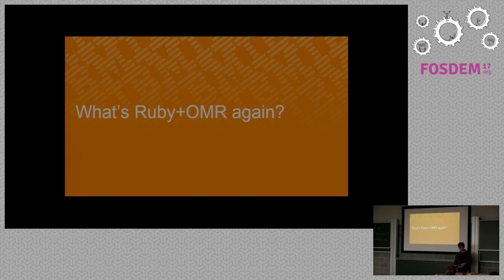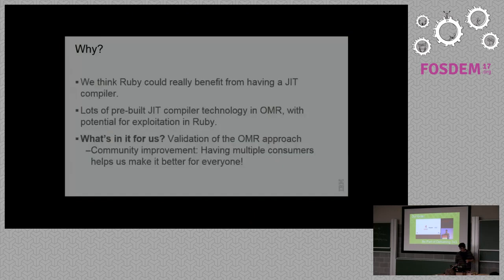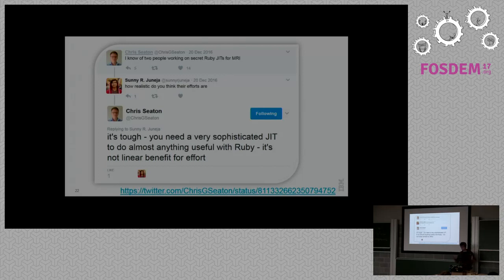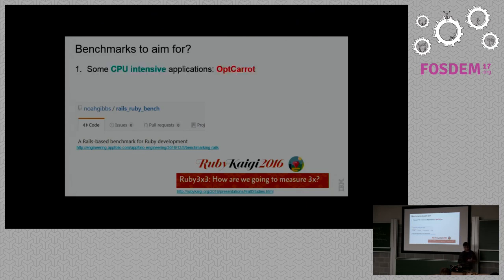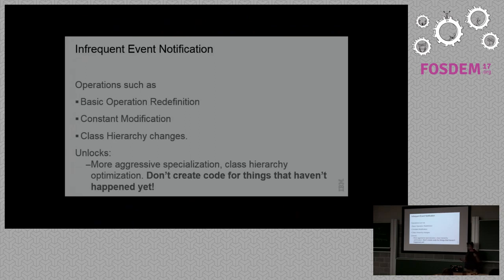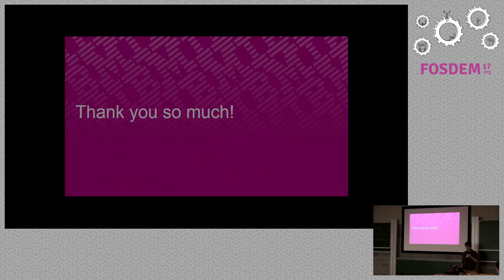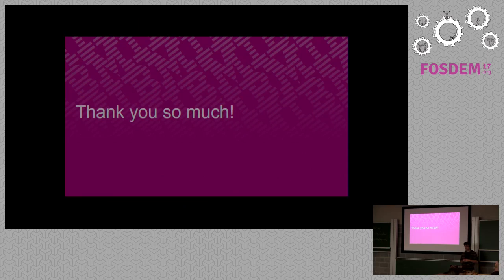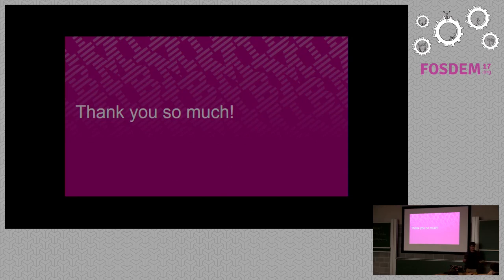Highly Surmountable Challenges in Ruby+OMR JIT Compilation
by Matthew Gaudet

The Ruby+OMR JIT compiler adds a JIT to CRuby. However, it has challenges tosurmount before it will provide broad improvement to Ruby applications thataren’t micro-benchmarks. This talk will cover some of those challenges, alongwith some brainstorming about potential ways to tackle them.

The Ruby+OMR JIT compiler is one way to add JIT compilation to the CRubyinterpreter. However, it has a number of challenges to surmount before it willprovide broad improvement to Ruby applications that aren’t micro-benchmarks.This talk will cover some of those challenges, along with some brainstormingabout potential ways to tackle them.

Room: K.4.201
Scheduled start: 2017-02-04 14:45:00